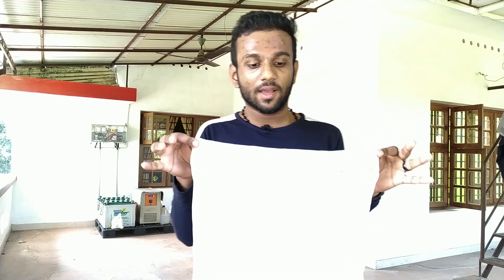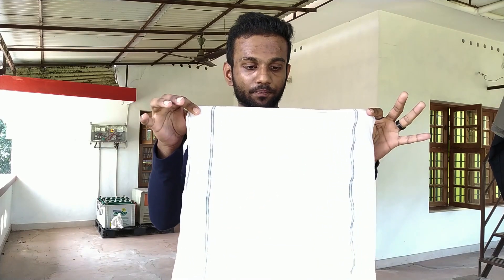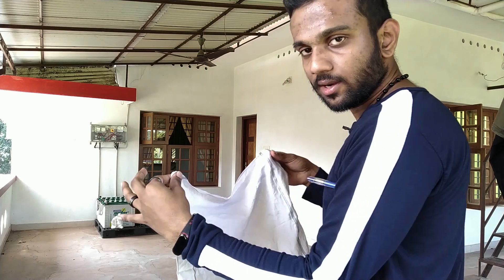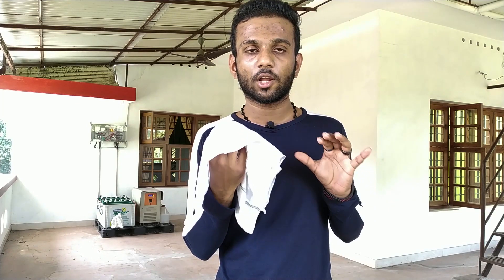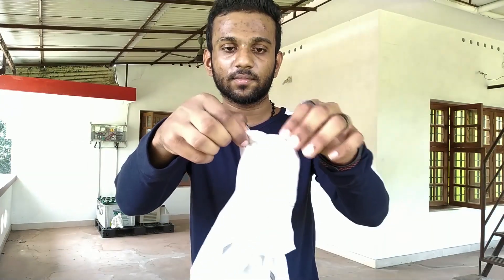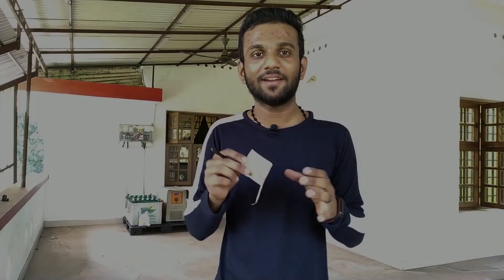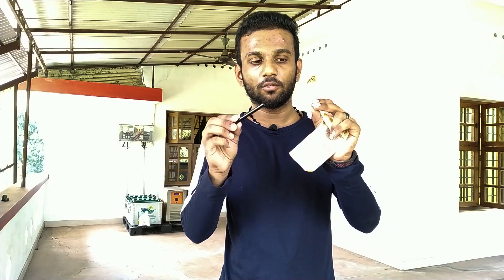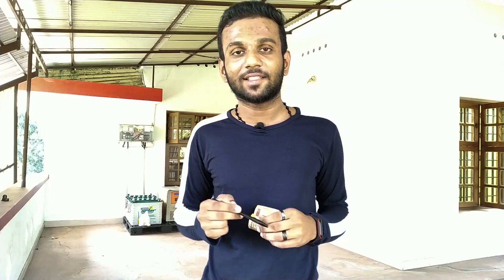PEN THROUGH NOTE TRICK TUTORIAL + Best Holiday magic Tricks Revealed ||MALAYALAM||Visual Magix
Gimmick link - ✨Get Ur Magic Products Now✨ @Visualmagixshop
Link 🔗👇--